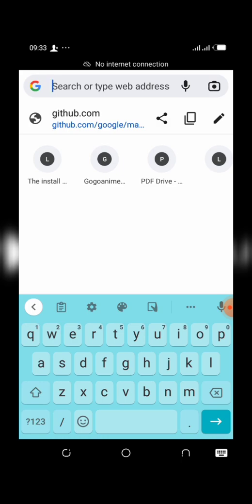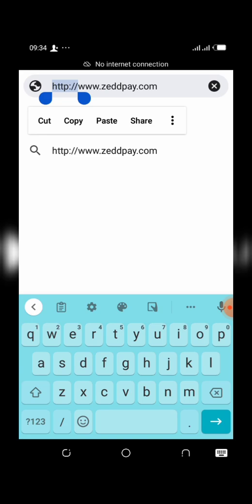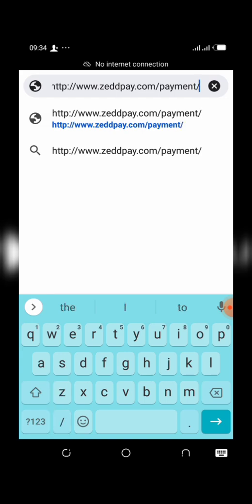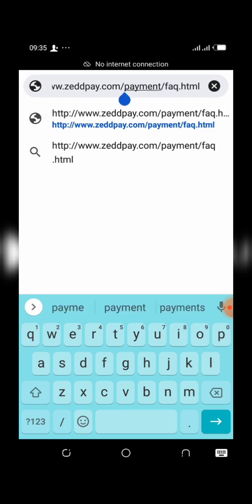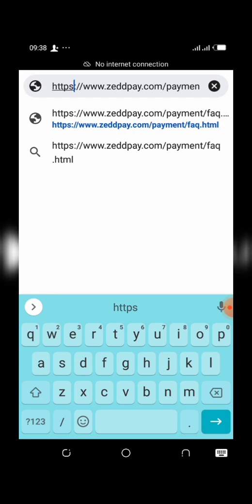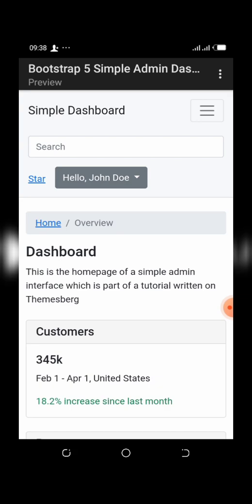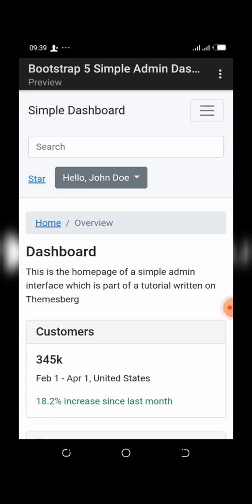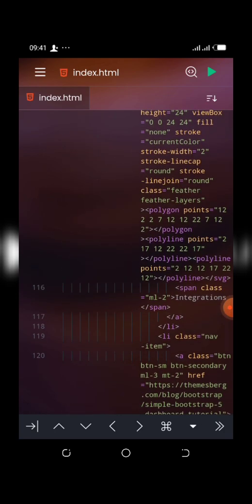How the web works (DAY 2)